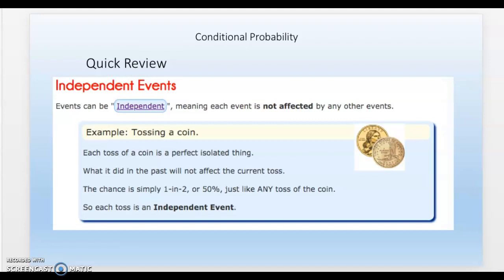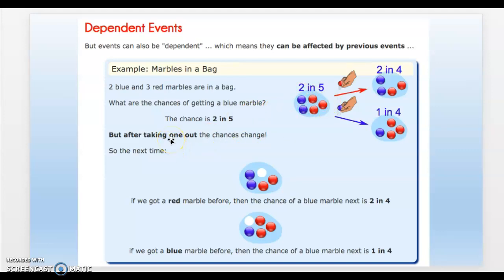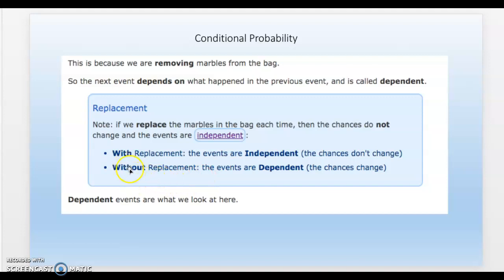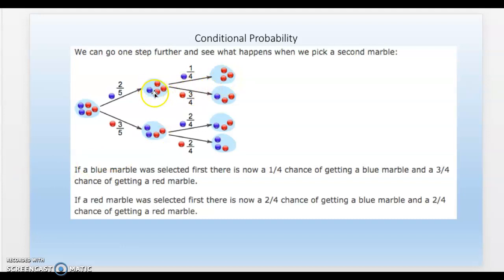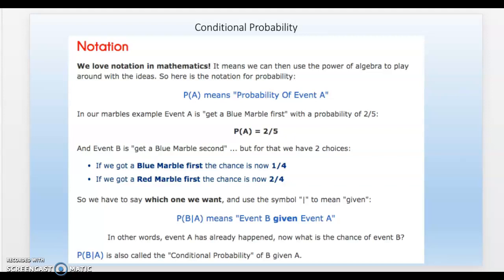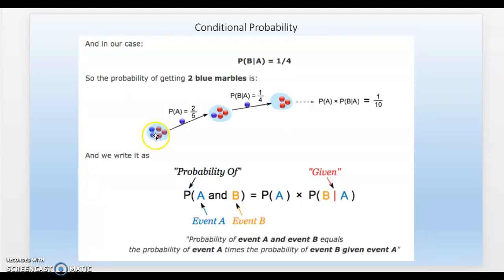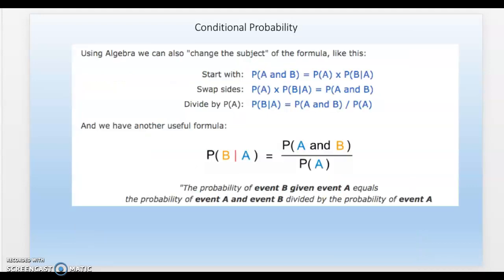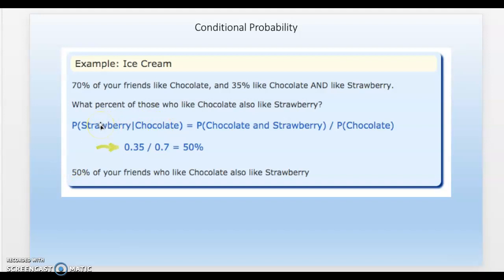Conditional Probability - tree diagrams